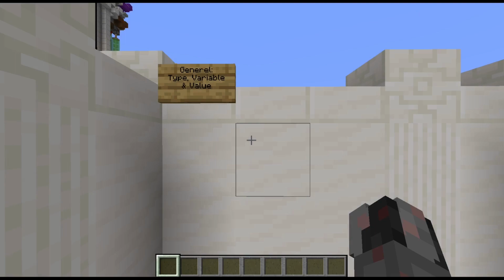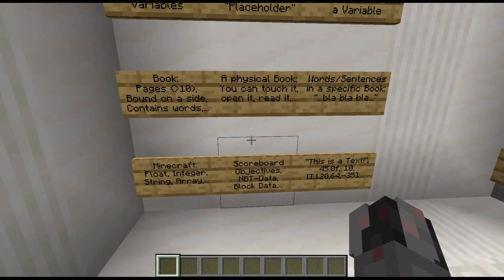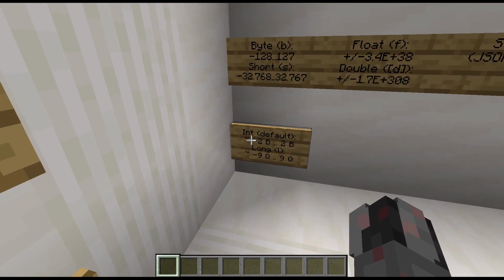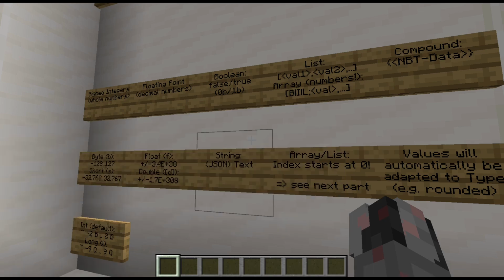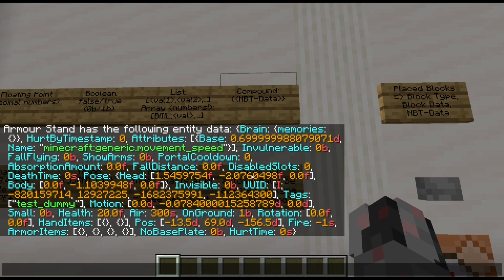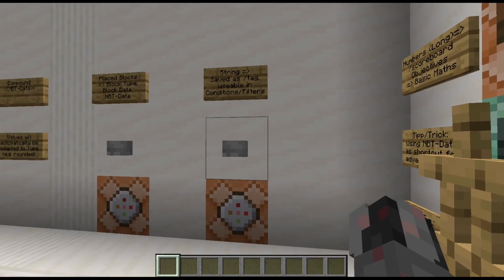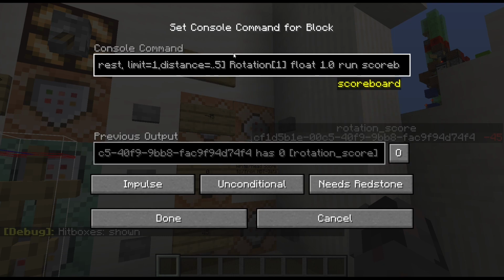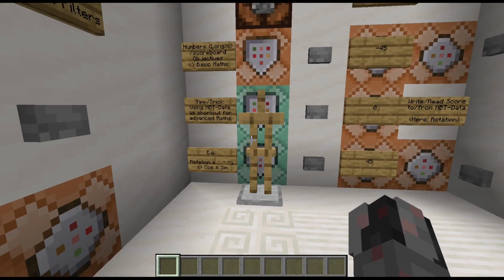Redstone Commands: Episode 8 - Types, Variables & Values [Java Edition 1.18.2]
This is Episode eight of my Redstone Commands Series. In it I explain what Types, Variables and Values are and how they can be used in commands.

Intro: 0:00
Generel Description: 0:35
Types in Minecraft: 3:42
Useable Variables in Minecraft: 13:26